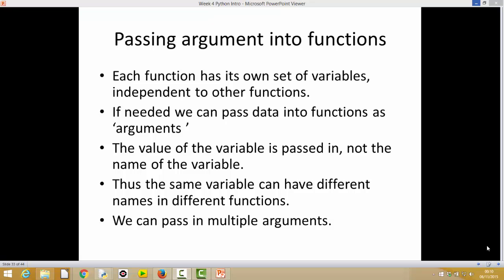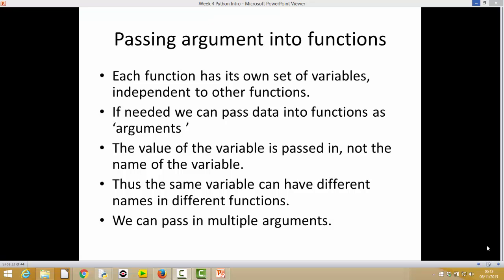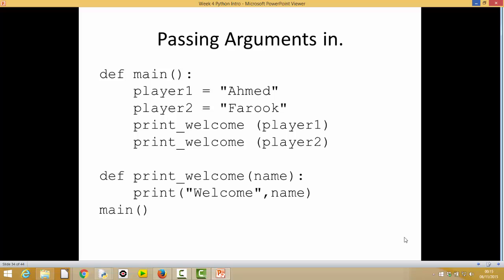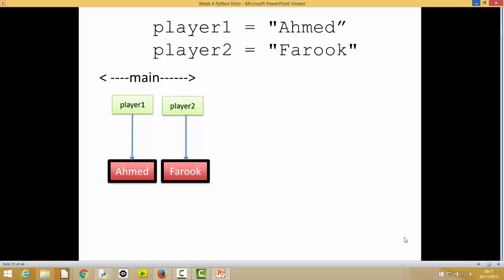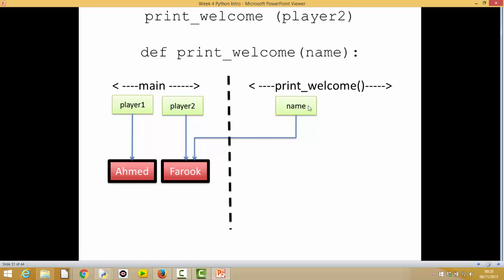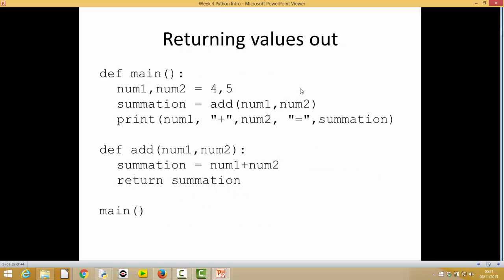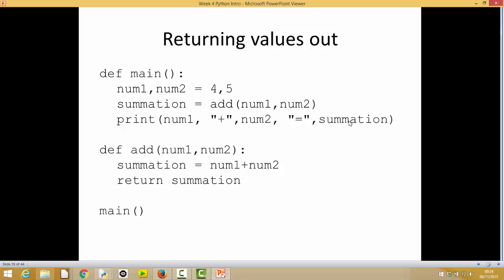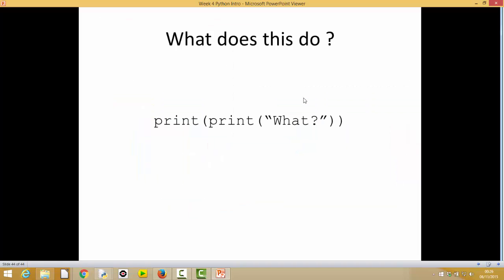Passing data in and out of functions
This explains how we pass data into functions as arguments and how data is returned out. It also explains how we have locally scoped variables.